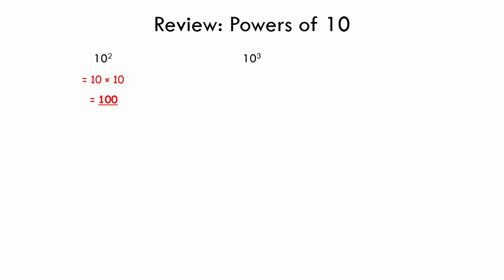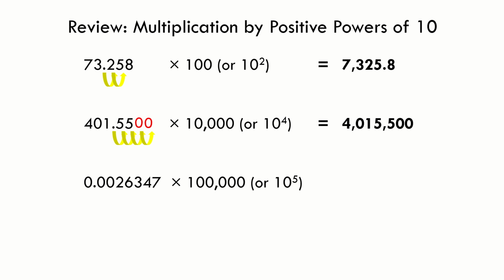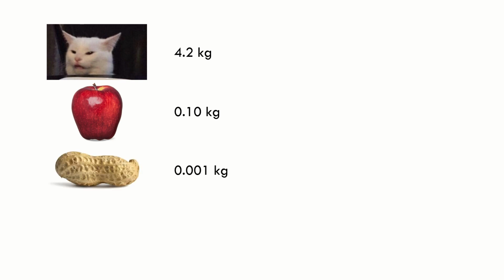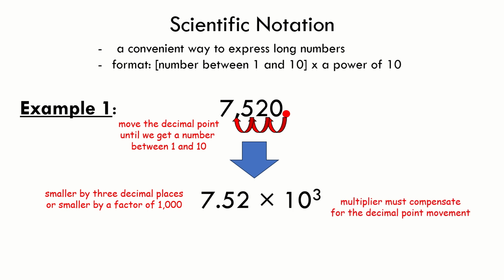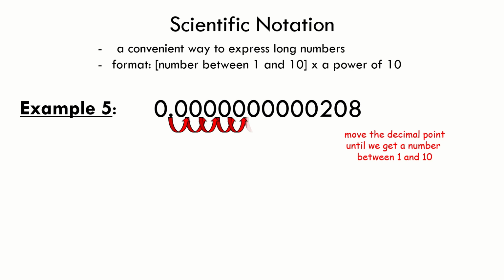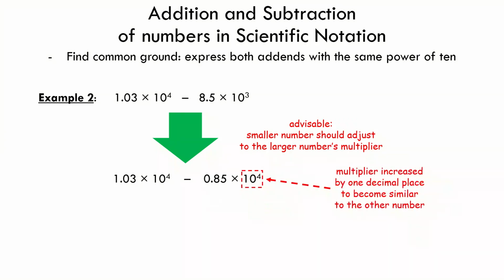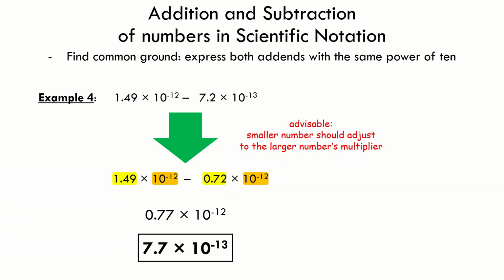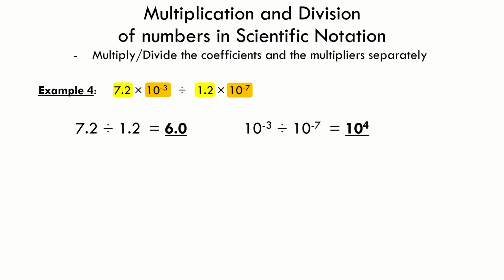Matter Matters 1.3 | Scientific Notation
Sobrang daming zero? Sobrang daming decimal places? Ayusin natin yan gamit ang scientific notation!

Ang scientific notation ay isang paraan para maisulat ang mga measurement sa paraan na maikli at convenient ngunit accurate pa rin. Bilang aspiring chemist o scientist, nararapat lang na matutunan natin kung paano magbasa, magsulat, at mag-add/subtract/multiply/divide gamit ang mga number na nakasulat sa scientific notation.

"Matter Matters" is a Taglish video lesson series that where I teach General Chemistry 1 using my own syllabus and style of teaching. The course contains lessons in Atomic Models, Chemical Bonding, Gases, Compositional Stoichiometry, and Reaction Stoichiometry.